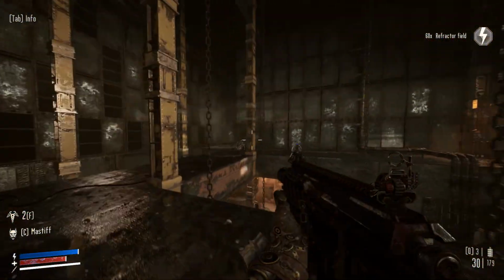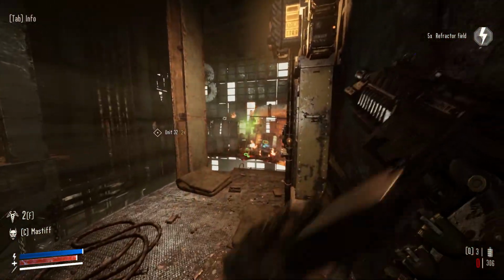What is bloat?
Recently there have been some misconceptions on what bloat actually is in the Linux community, so I felt that there was a need for clarification as more people embrace the Suckless Philosophy!

Game in background is Necromunda: Hired Gun!

XMR wallet: 488tbuUeic42bRd2XL8vv47HVp1R2N7PEUabtSjVVNyVBQb8jJ3Cw7fH2N4b8drZLud5Zn3pdjawaFe8Y9aEb5zbN5oEPTV